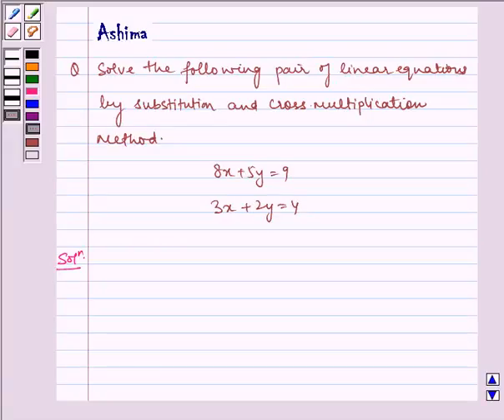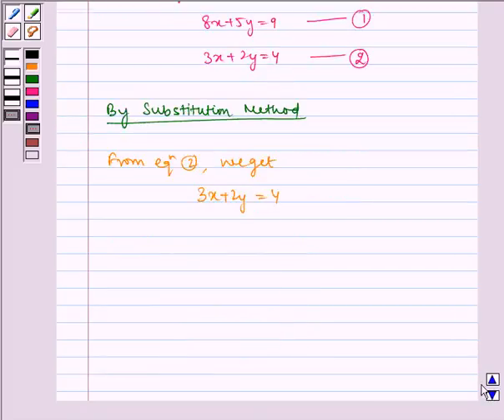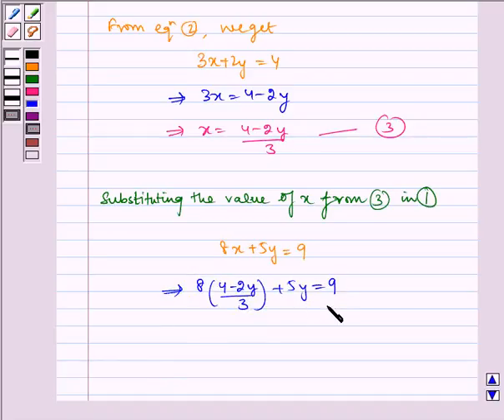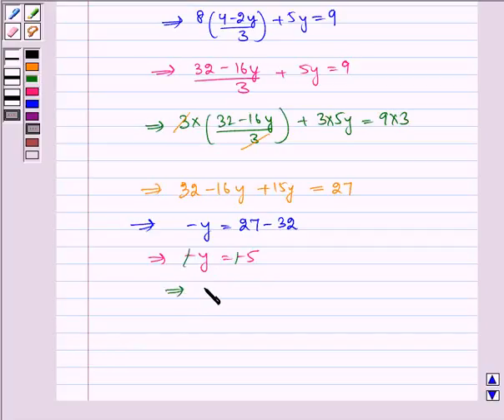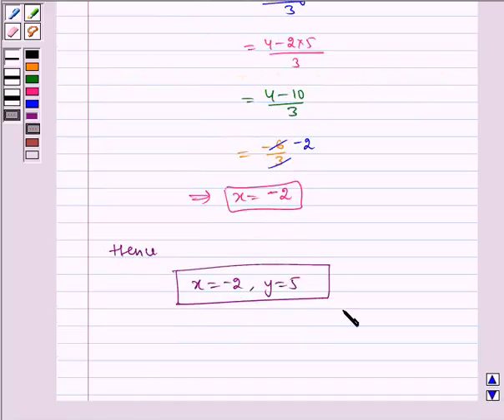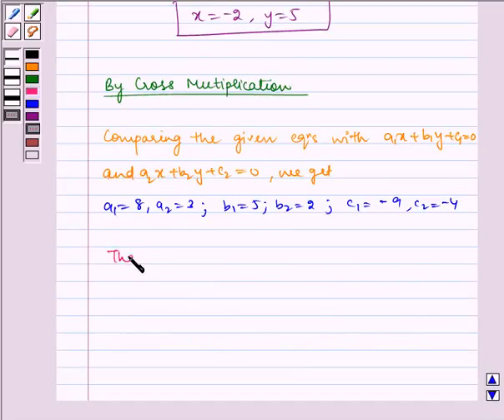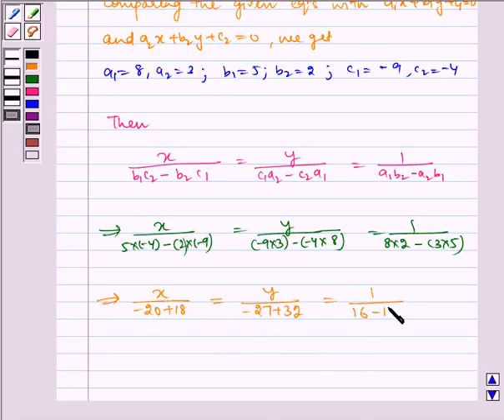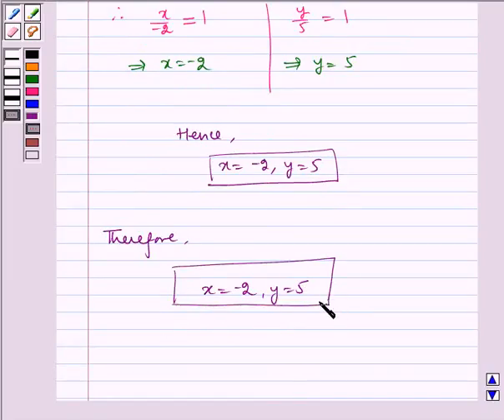Maths X NCERT 2007 3 3 5 3